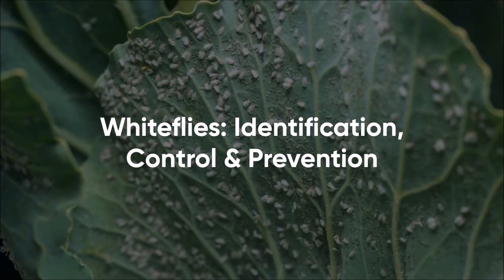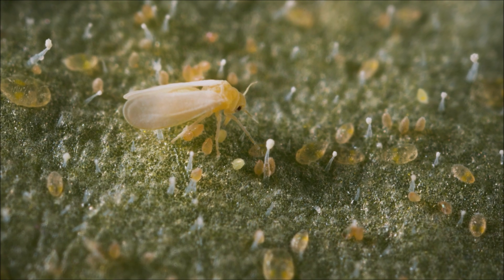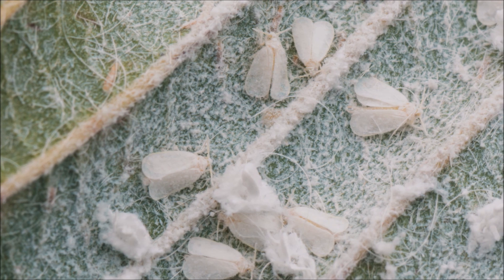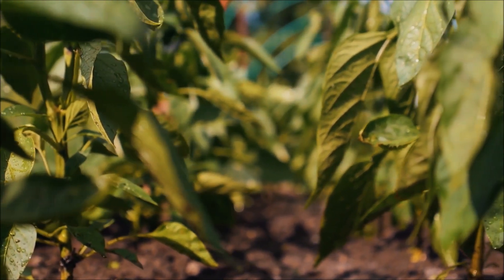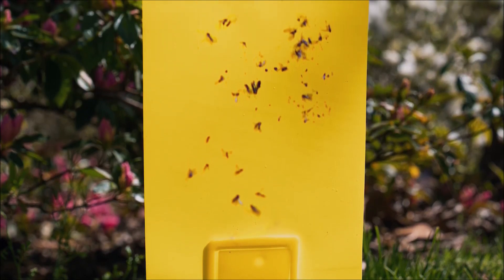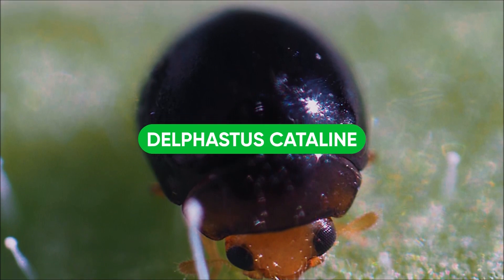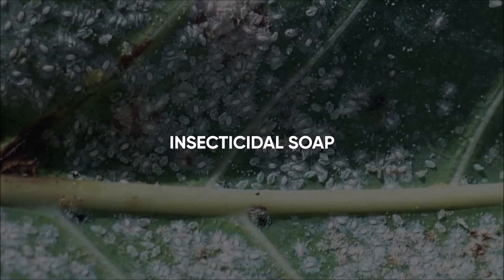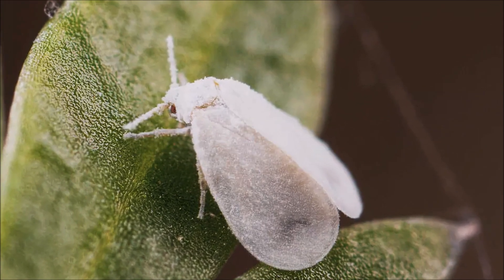Whiteflies - Overview, Control & Prevention